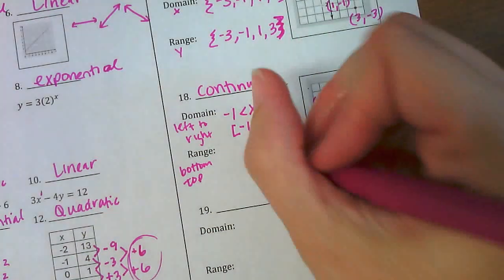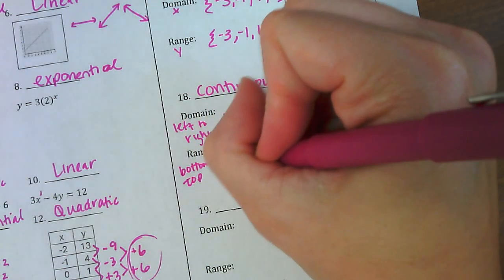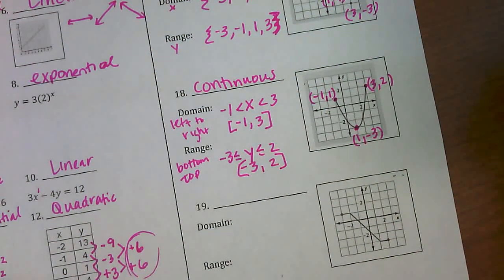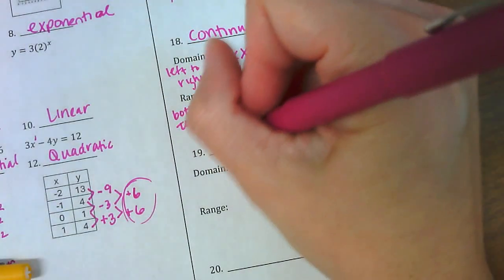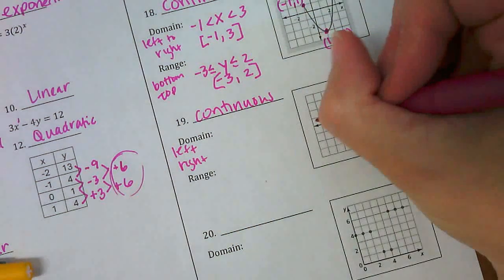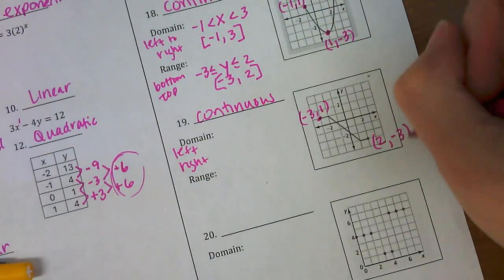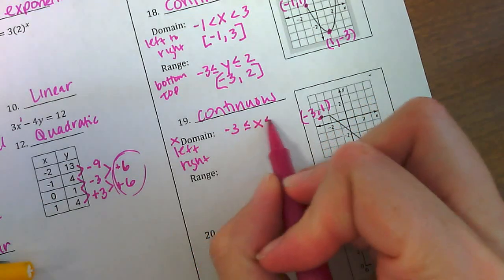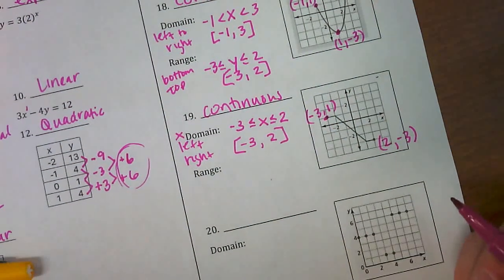MCLA Unit 2 Review Video #17-20